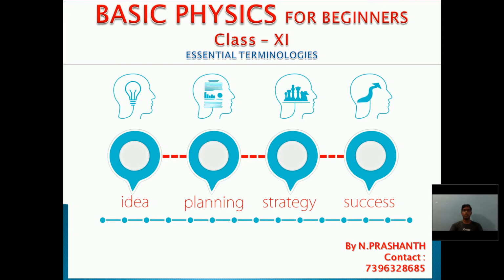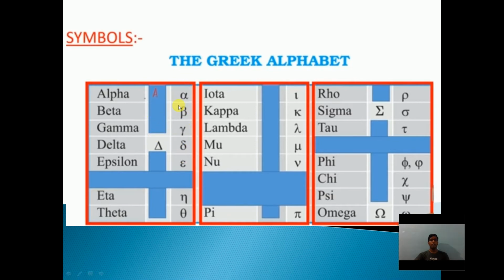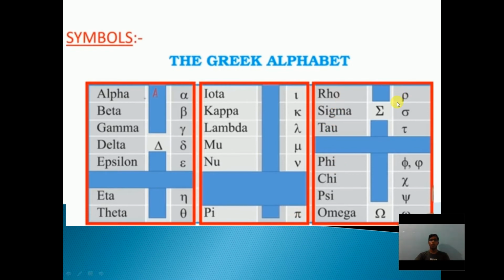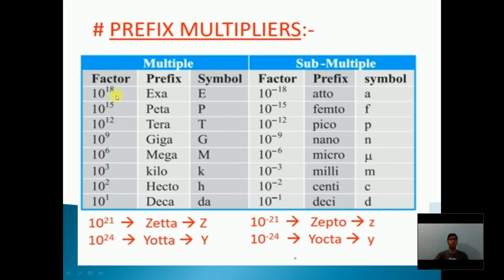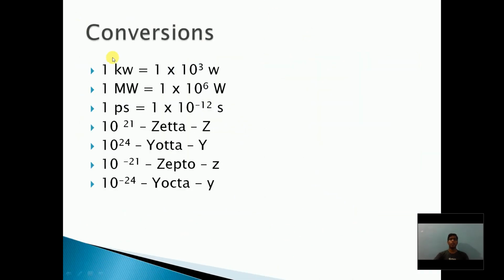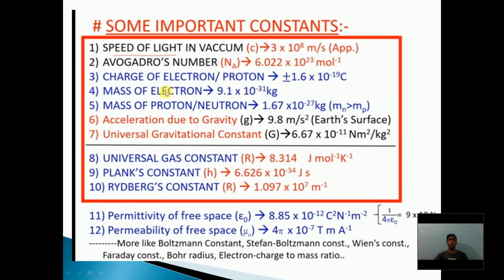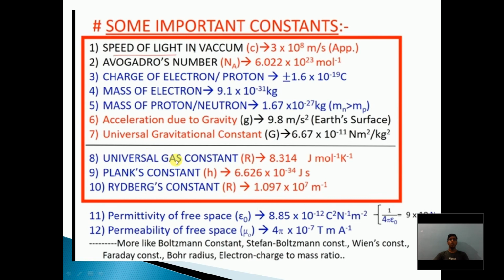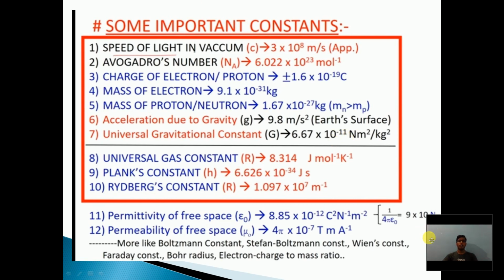CLASS - XI - ESSENTIAL TERMINOLOGIES - Part 01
Many Students Doesn't have Knowledge about Basics of Physics which are Very Essential & Feel Intermediate Very Tough.To understand Basics Watch the Above Video.

STRUCTURE OF PHYSICS